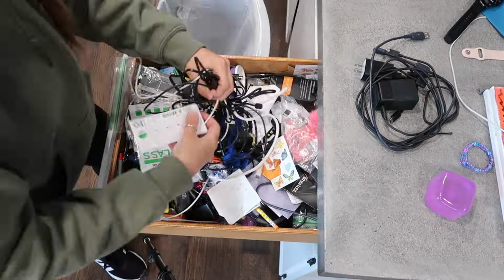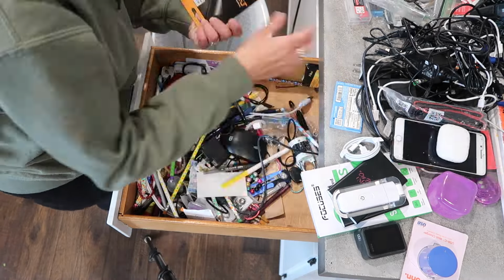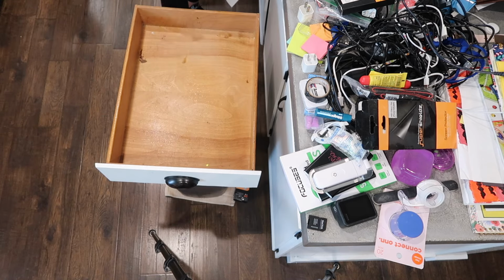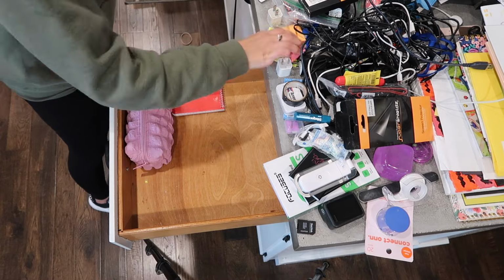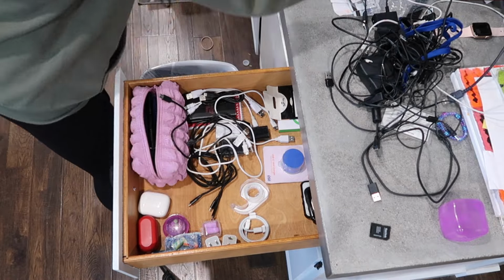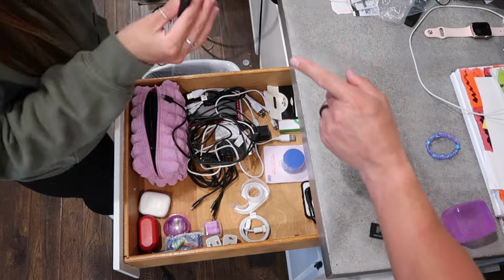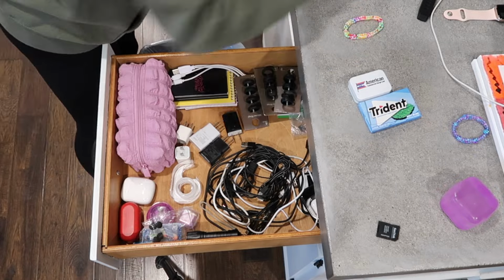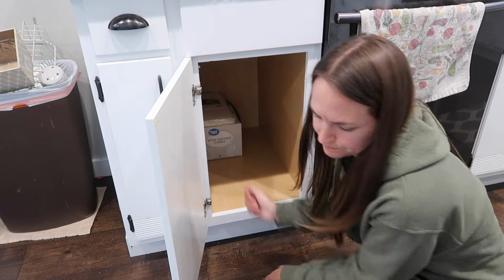WHOLE HOUSE CLEAN WITH ME | DECLUTTERING AND ORGANIZING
Hello there! Your support means so much to me!

WHAT AM I USING TO FILM? 🎬
Camera : Canon g7x mark ii
Camera : Canon Eos M50 mark ii
Tripod : Manfrotto mini tripod
Video editing: iMovie